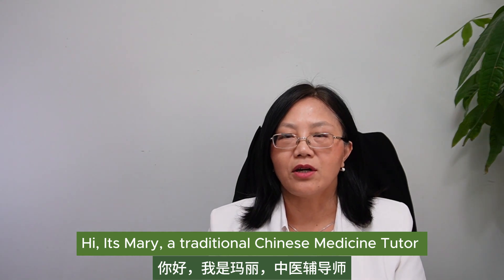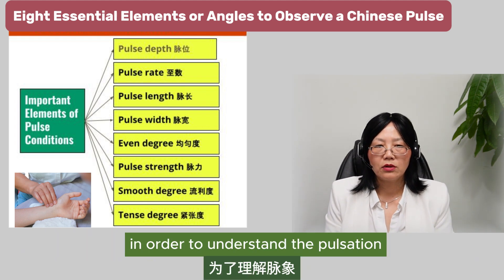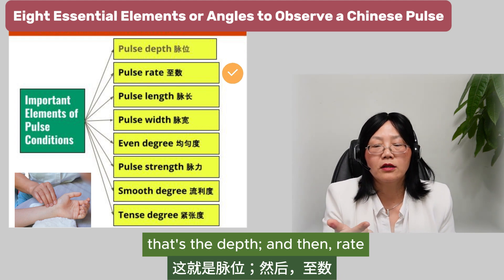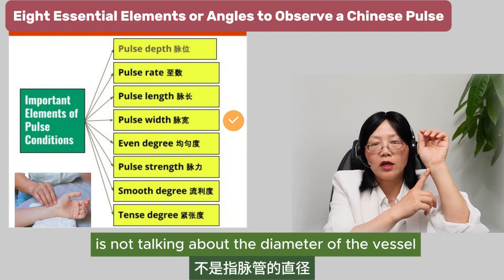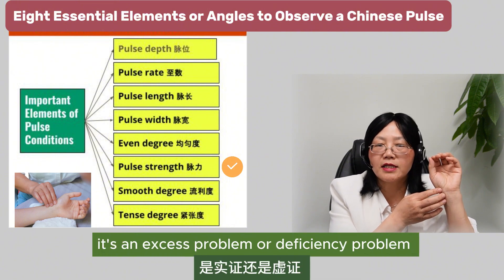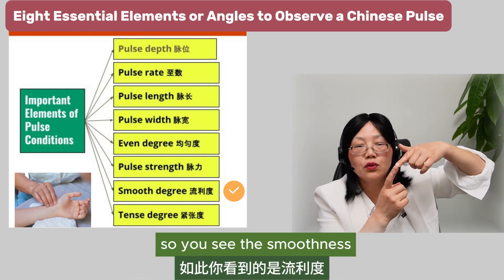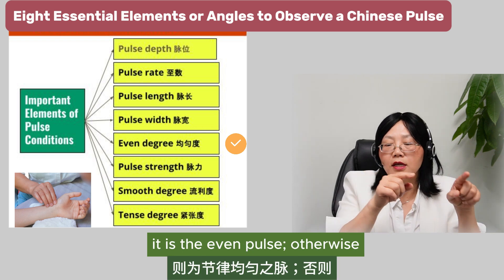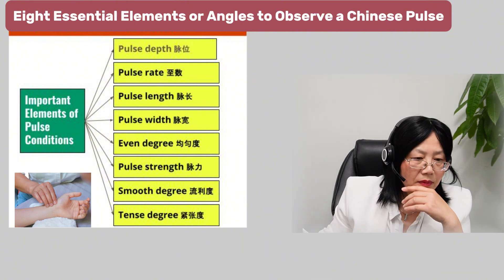8 Elements (Angles) to Observe a Chinese Pulse 【TCM Chinese Pulse Diagnosis Course: Part 5/27】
【Chapters】
00:00 Introduction to the topic
00:29 Eight elements to observe a Chinese pulse
05:39 Pulse depth
07:18 Pulse rate
07:49 Pulse length
08:48 Pulse strength
09:39 Pulse width
10:12 Smooth degree
11:41 Tense degree
13:00 Even degree
15:02 Ending

【 29 Pulses  (English name, Chinese name & Ping-Yin)】
1）Floating pulse 浮 FU； Deep pulse 沉 CHEN； Hidden pulse 伏 FU
2）Slow pulse 迟 CHI； Moderate pulse 缓 HUAN¹；Rapid pulse 数 SHUO； Racing pulse 疾 JI
3）Deficient pulse 虚 XU；Excessive pulse 实 SHI
4）Long pulse 长 CHANG； Short pulse 短 DUAN，
（Yi-Overflowing 溢 YI, Fu-Covering Pulse 覆 FU）
5）Slippery pulse 滑 HUA；  Choppy pulse 涩 SHE
6）Full pulse 洪 HONG；  Thready pulse 细 XI； Large pulse 大 DA
7）Soggy pulse 濡 RU；  Weak pulse 弱 RUO
8）Hollow pulse 芤 KONG； Drum-skin pulse 革 KE
9）Wiry pulse 弦 XIAN； Tight pulse 紧 JIN； Moderate pulse 缓 HUAN²
10）Skipping pulse 促 CU；  Knotted pulse 结 JIE；  Intermittent pulse 代 DAI
11）Scattered pulse 散 SAN；  Feeble pulse 微 WEI
12）Moving pulse 动 DONG； Firm pulse 牢 LAO

【Description】The Chinese pulse is easy to understand. I am a native-Chinese speaker and a Traditional Chinese Medicine (TCM) practitioner in Canada. While many English speakers translate TCM concepts in different ways and, sometimes, cause different understandings of the same TCM concept, my goal is to help clarify the original meanings of TCM terms and help to find the connections between different concepts and theories to see the big picture of TCM.

I make two types of videos:
- Short videos for verification of TCM terms and concepts
- Long videos for online TCM courses.
Please follow and share with those whom you think the videos will help.